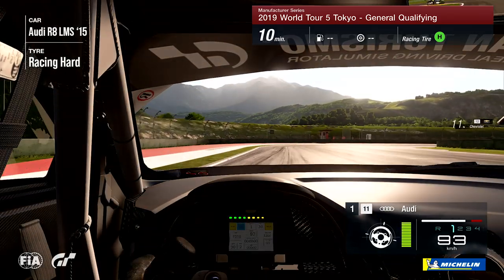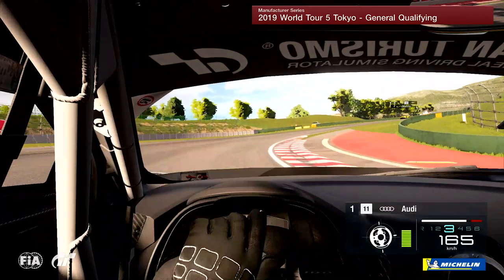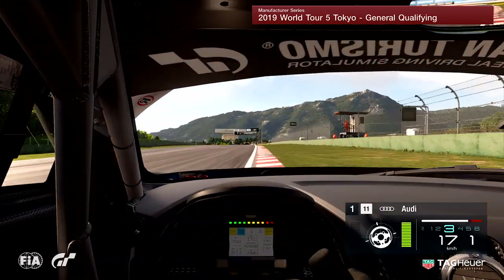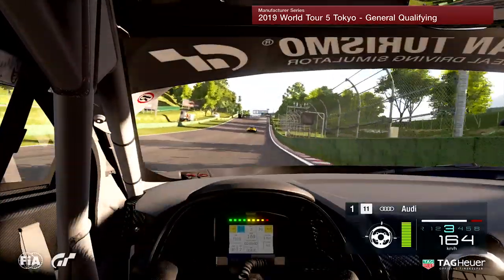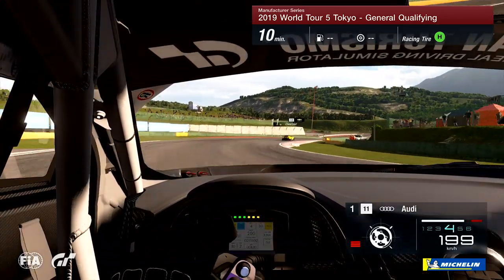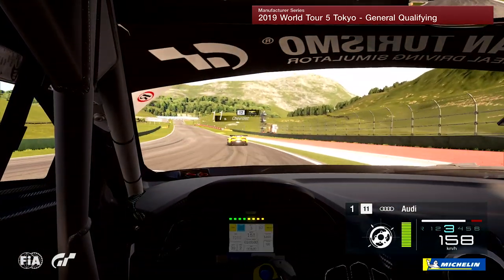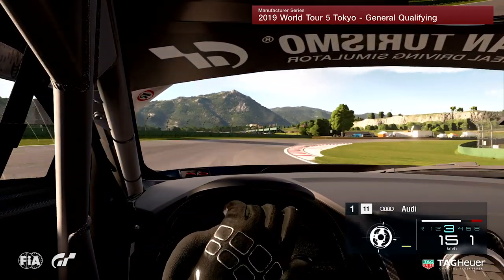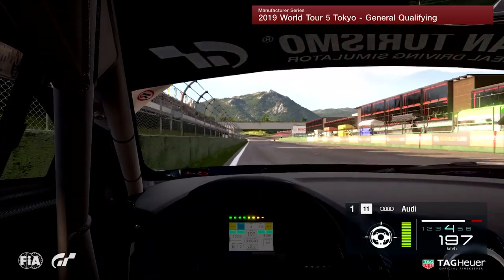GT Sport Tag Heuer Hot Lap - Lago Maggiore GP II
Turn on the caption function in the YouTube player to select subtitles from 18 languages.

Team Audi driver Martin Grady was on fire once again in the GT Sport FIAGTC World Tour. The British driver talks us through his rapid lap at Lago Maggiore GP II which secured top spot in qualifying for Audi in the Manufacturer Series.